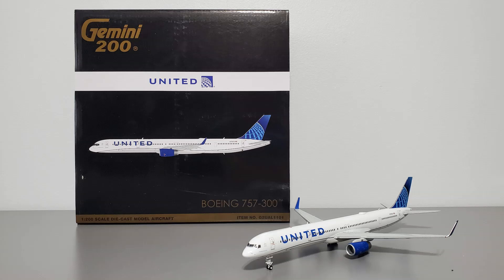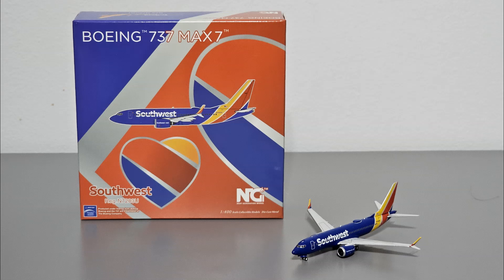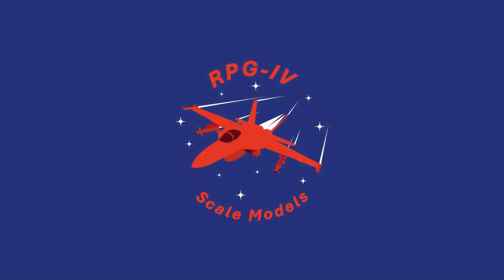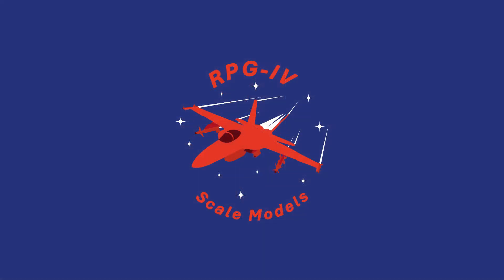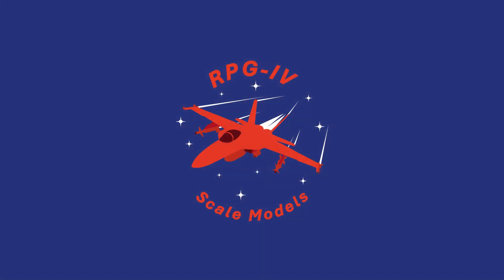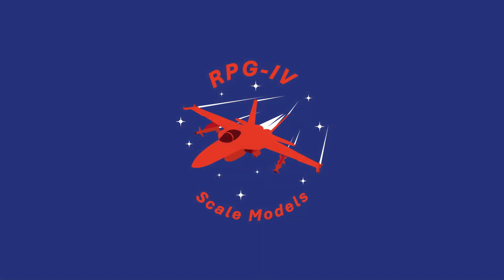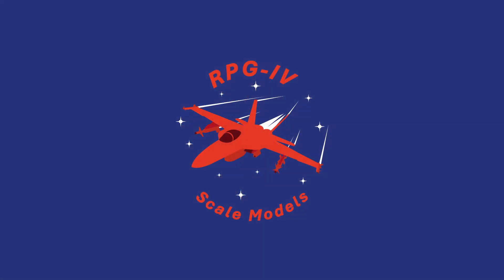Scale Model Retailers: JetCollector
Visit JetCollector!